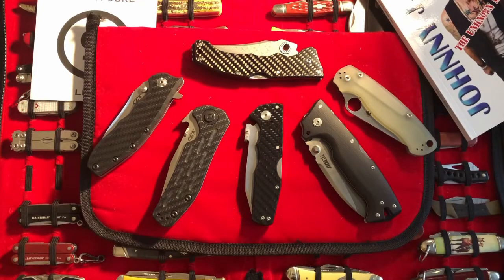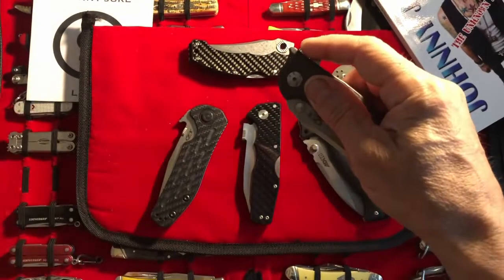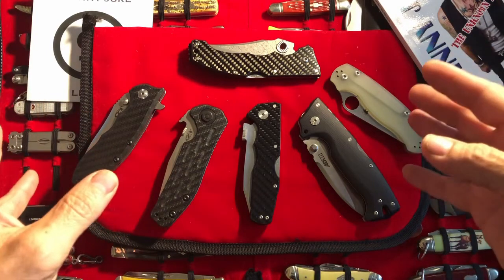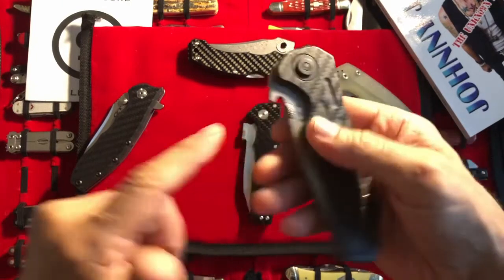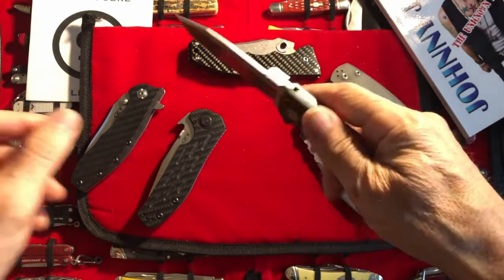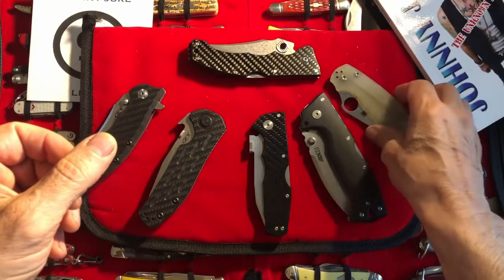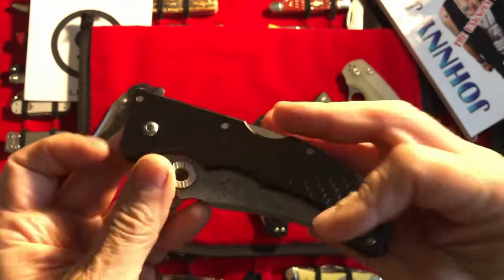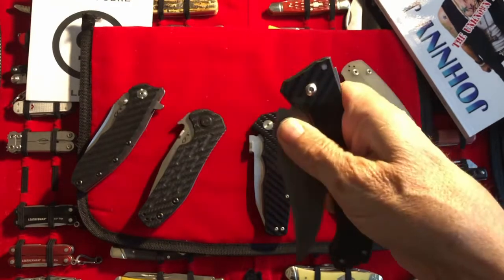My Favorite Thumb Opening Device - 2020 !!!!